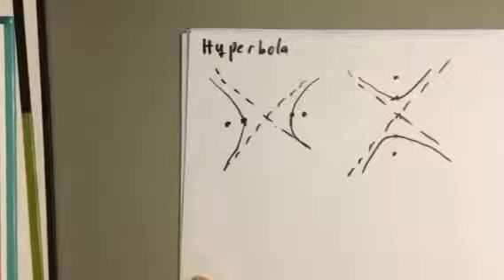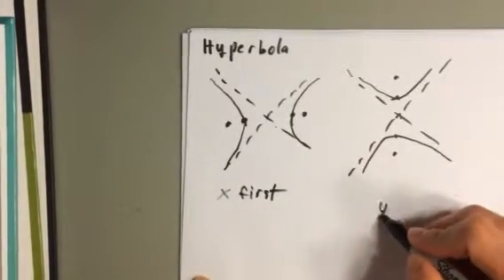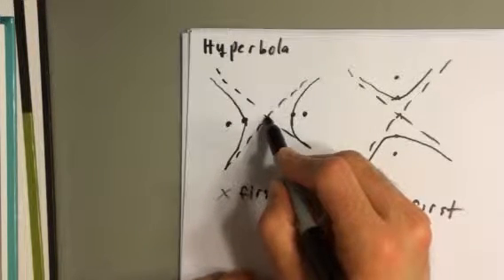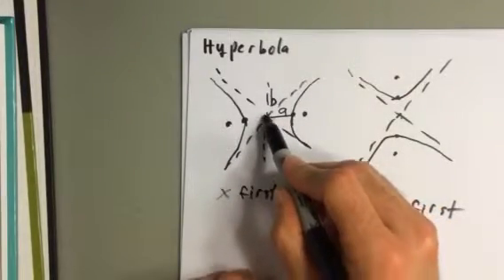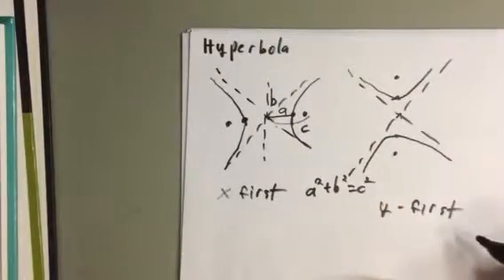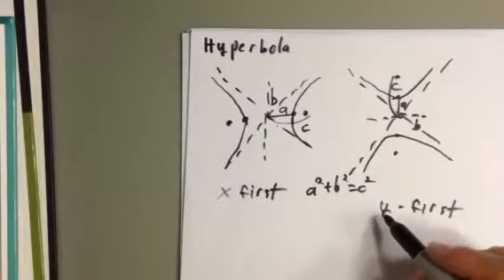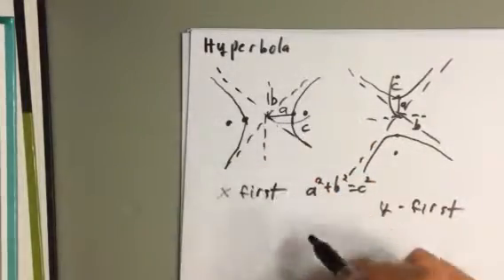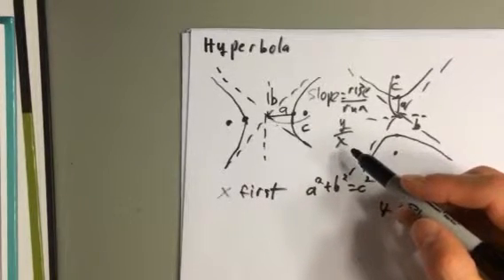10-5 hyperbolas including foci